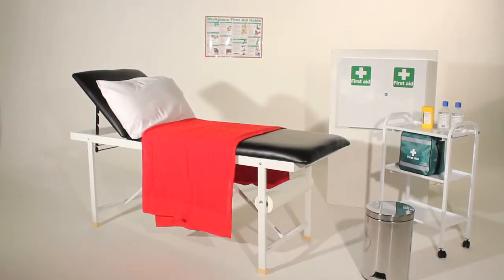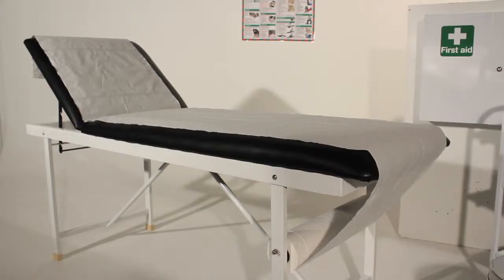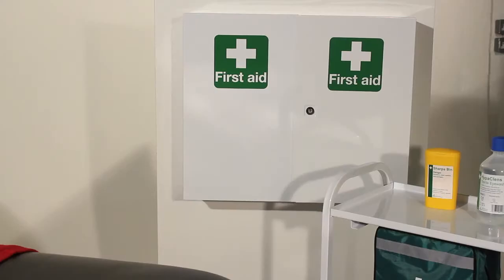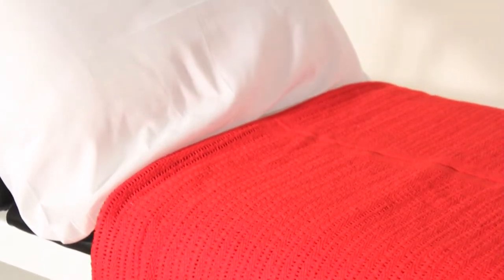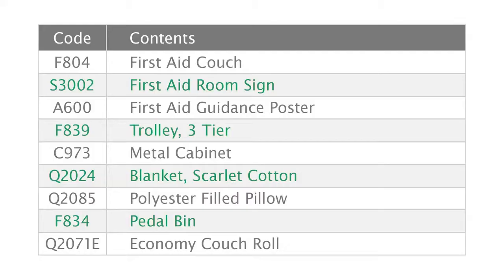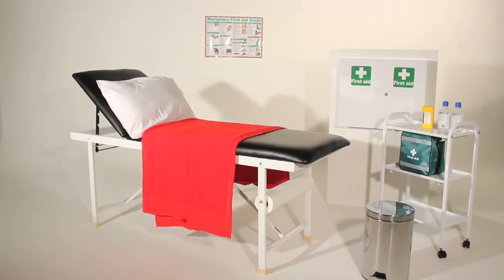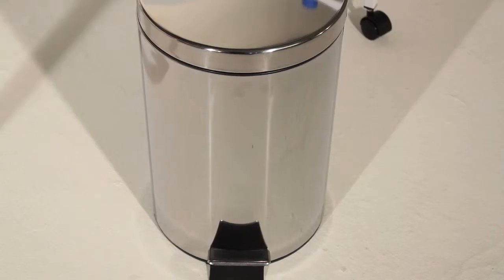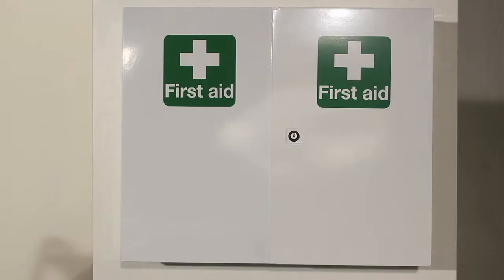First Aid Room - Arco: Experts in Safety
The Health & Safety Commission Approved Code of Practice L74 March 1997 states ""Employers should provide a suitable first aid room or rooms where the assessment of first aid needs identifies this as necessary. The first aid room(s) should contain essential first aid facilities and equipment, be easily accessible to stretchers and clearly signposted and identified. If possible the room(s) should be reserved exclusively for giving first aid"".

Arco are dedicated to getting you home safely. As a first aid supplier, we test all our health and safety products to be compliant with safety standards. Always ensure you have a first aid kit in your place of work and all first aid equipment is up to scratch.